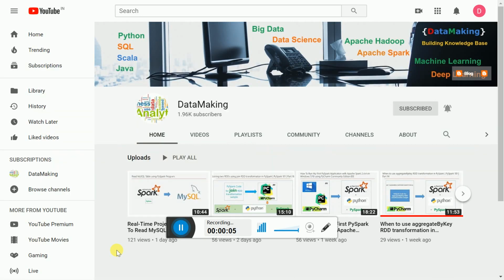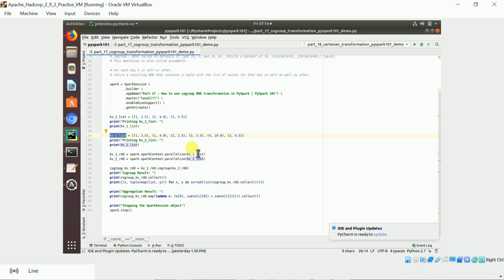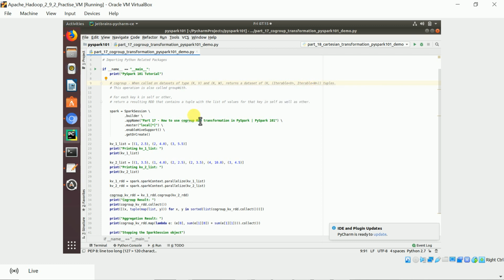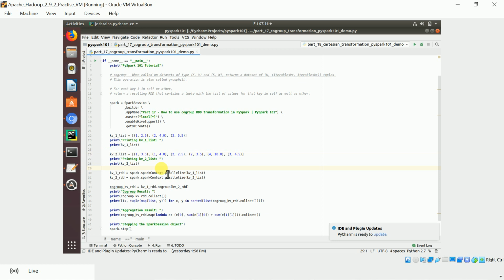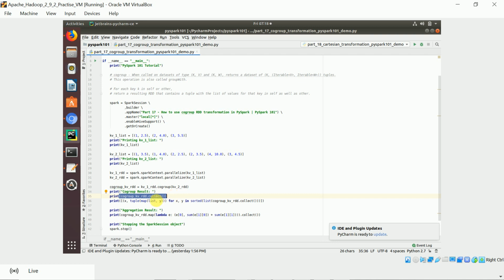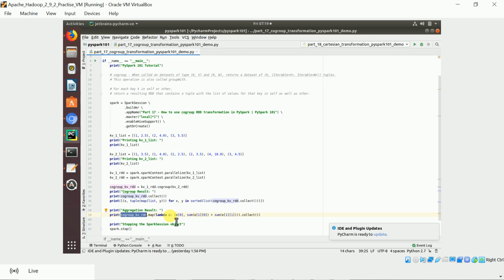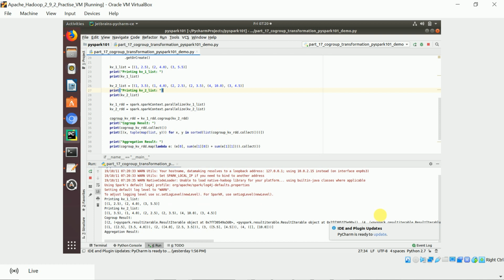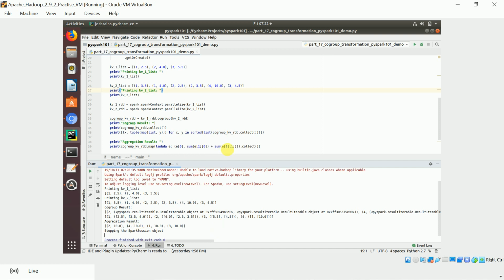How to use cogroup RDD transformation in PySpark |PySpark 101|Part 17| DM | DataMaking | Data Making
DM, DataMaking, Data Making, Data Science, Data Engineering, PySpark